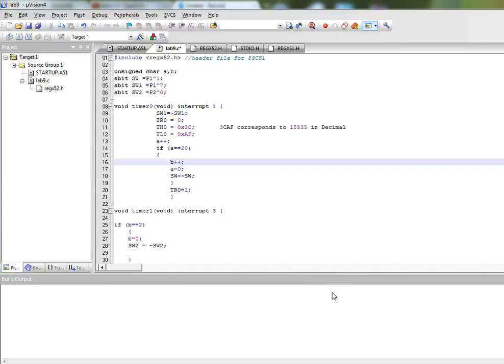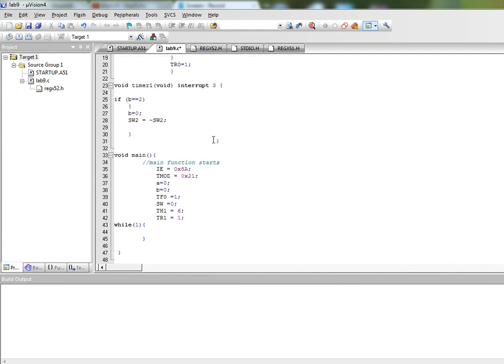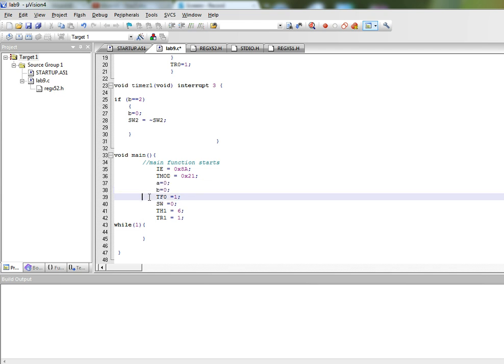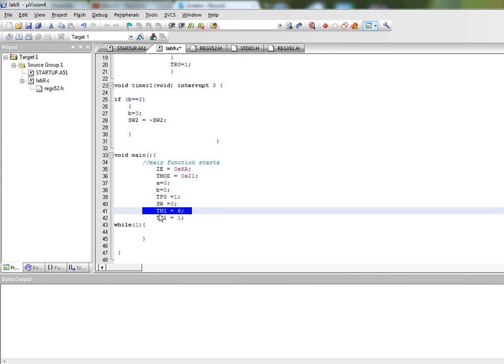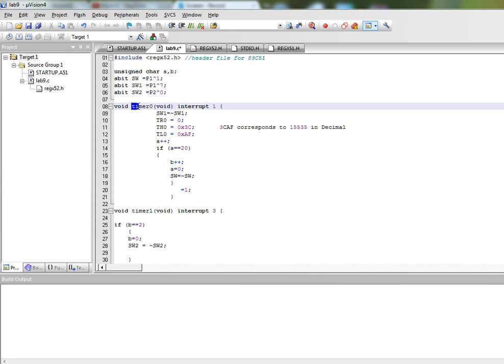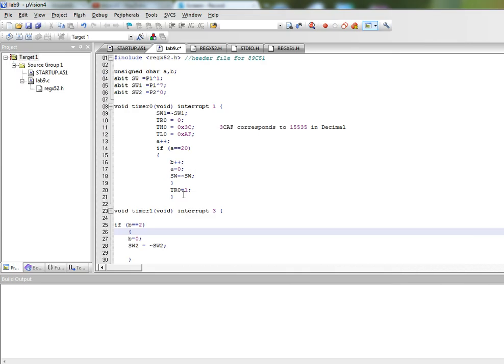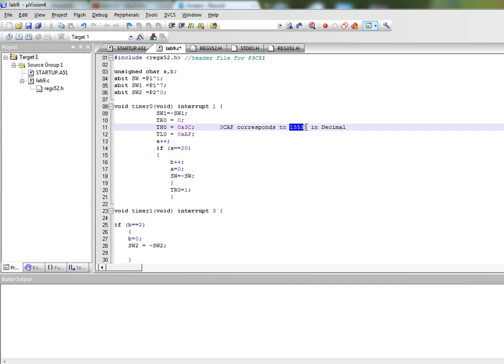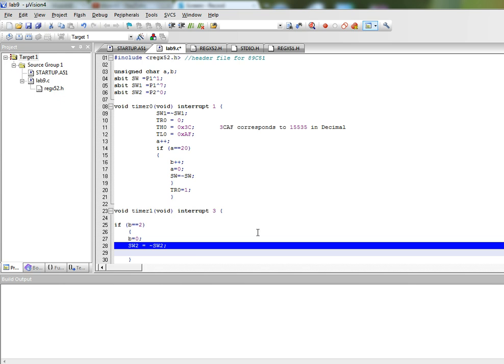Interrupt Programming in C for 8951 microcontroller